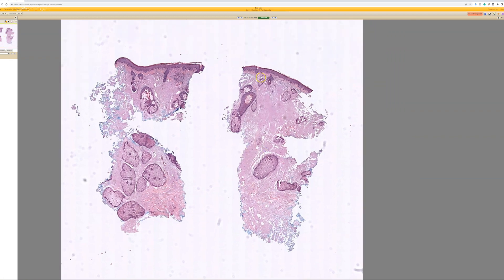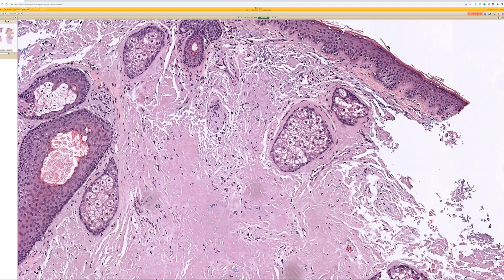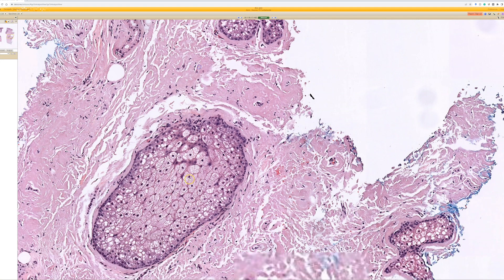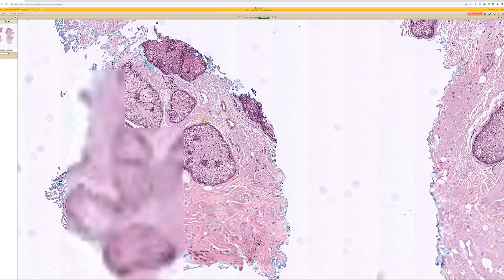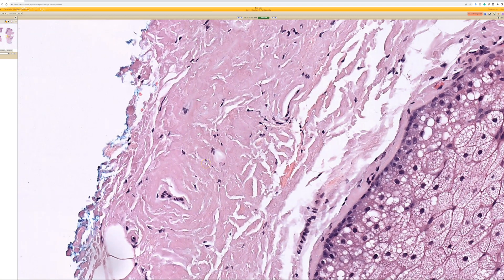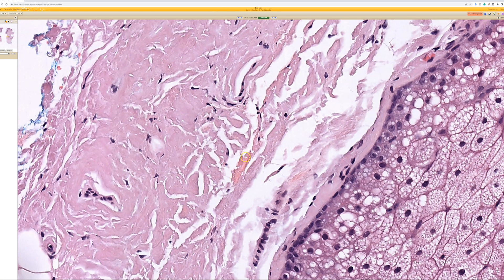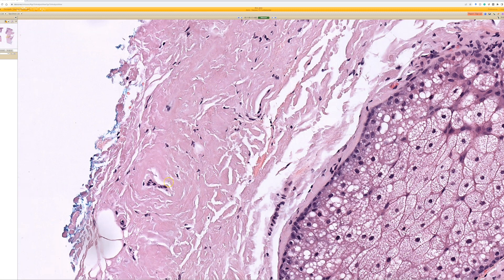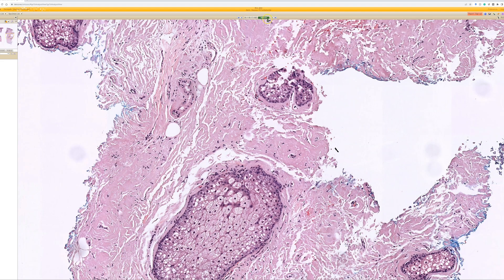Nodular Amyloidosis (AL light chain amyloidosis in skin) pathology dermpath dermatology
More on Amyloid – systemic vs nodular
WSI digital slide (extensive amyloid in femoral head in systemic amyloidosis)